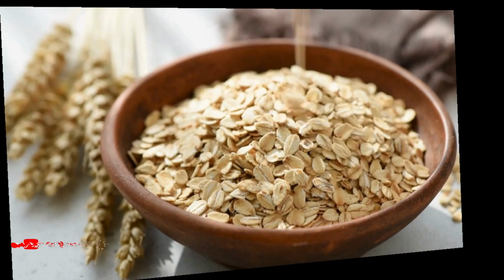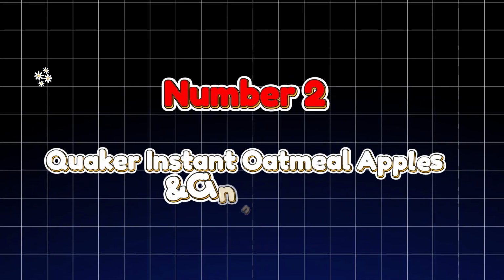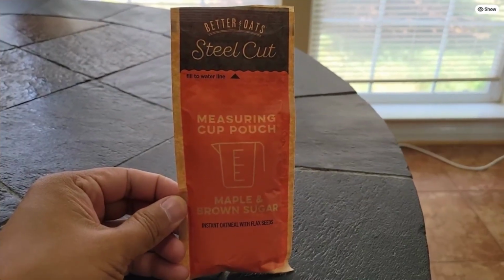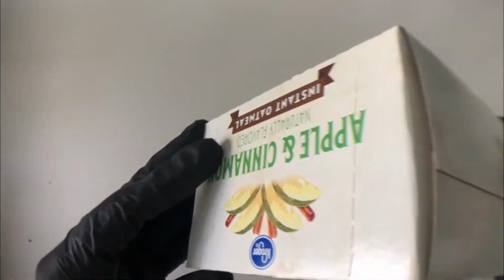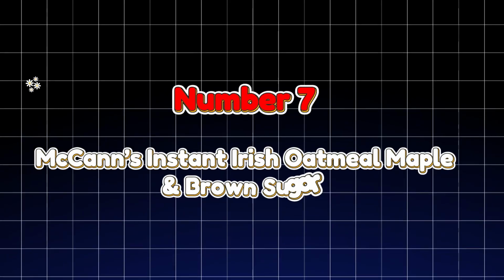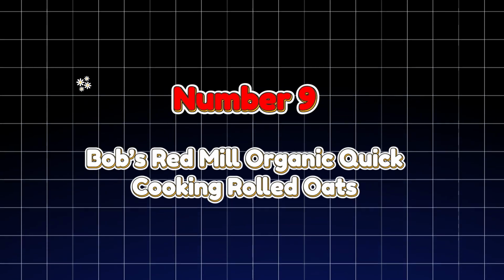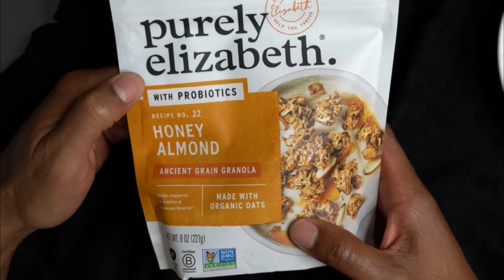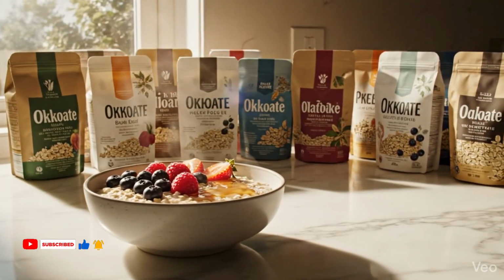STOP Buying These 8 Instant Oatmeal Brands (And 4 That Aren’t Sugar Bombs)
Why are you still hungry an hour after breakfast? You ate, you were good, you picked the "healthy" option. The problem might be sitting in your pantry right now. A lot of instant oatmeal products are built around one genuinely good ingredient, and then loaded with sugar, sodium, and processed fillers that spike your blood sugar and leave you crashing fast. We went through 13 of the most popular brands and ranked them, so you know exactly which ones to stop buying and which four are actually doing what the box claims.